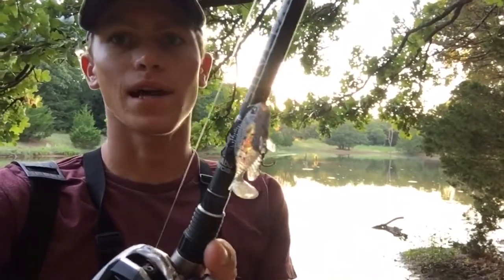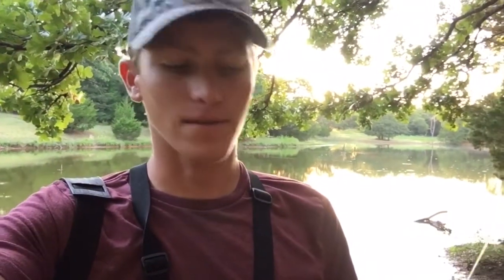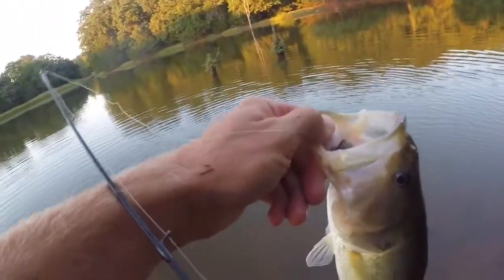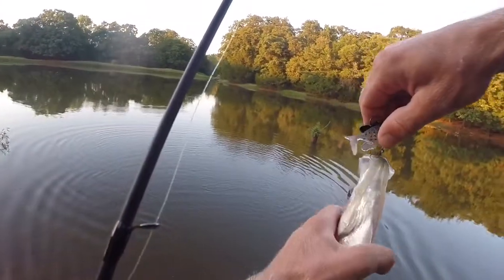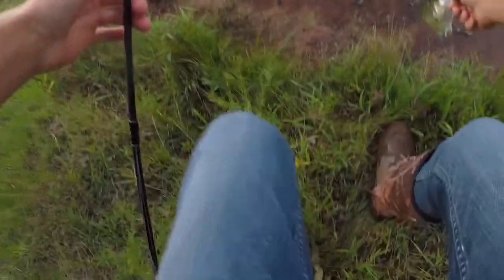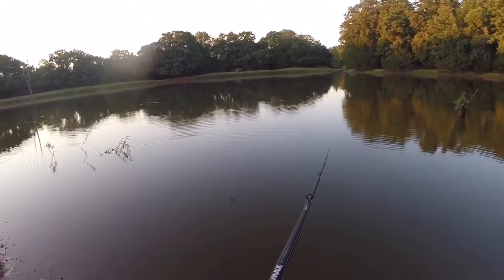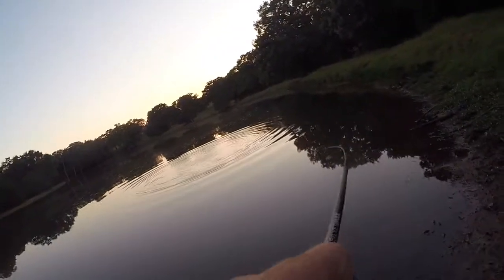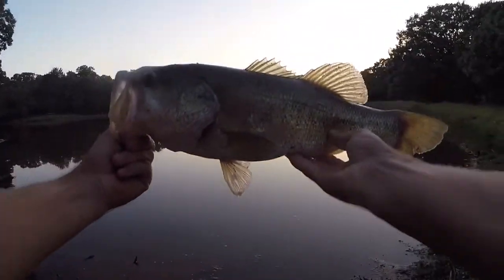Tips How to Fish The Storm Wildeye Live Crappie SwimBait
Fishing With the Storm Wildeye Live Crappie and explaining how I fish it. I end up catching some really good bass. Maybe you'll pick up a tip or two.

Thanks everyone for Watching, I appreciate it!

Outdoors
Hunting Fishing
Fishing With Storm Wildeye Live Crappie
How to fish storm wildeye live crappie
Bass Fishing
Fishing
Storm Baits